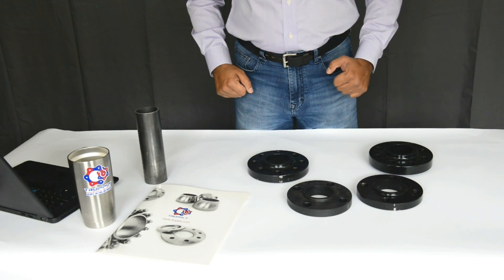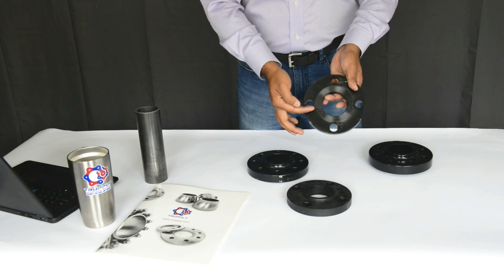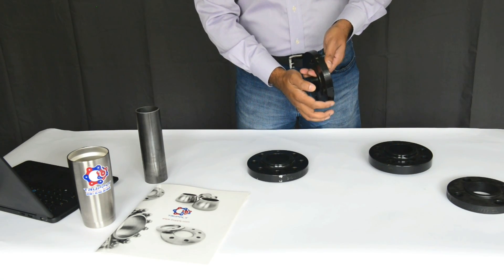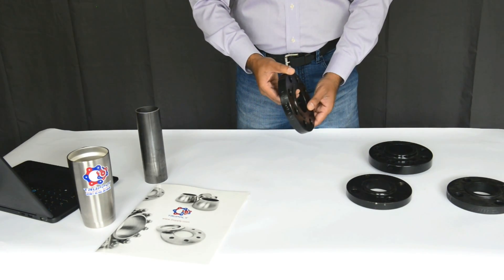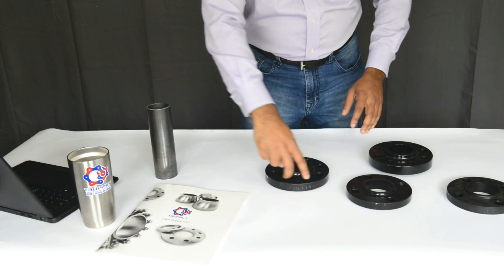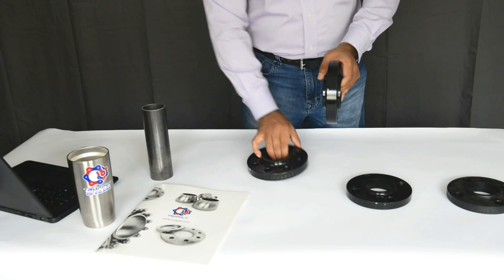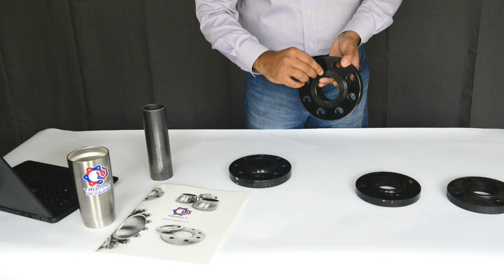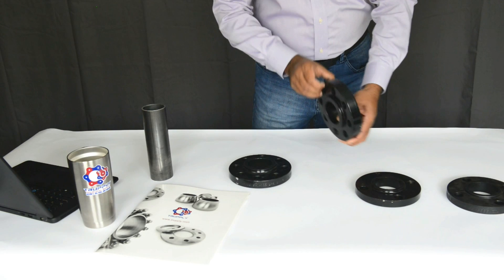Difference between class 150, 300 & 600 Flange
Forged steel flanges, according to ASME B16.5, are made in seven primary ratings:

Class 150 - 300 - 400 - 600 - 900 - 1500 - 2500

The concept of flange ratings is relatively simple. A Class 300 flange can handle more pressure than a Class 150 flange, because a Class 300 flange are constructed with more metal and can withstand more pressure. However, there are a number of factors that can impact the pressure capability of a flange.

The Pressure Class or Rating for flanges will be given in pounds. Different names are used to indicate a Pressure Class.

For example: 150 Lb or 150 Lbs or 150# or Class 150